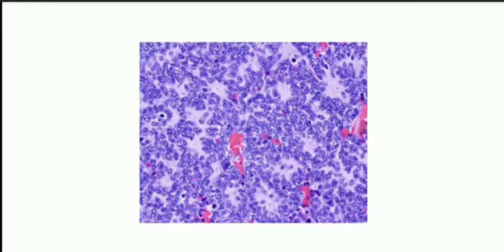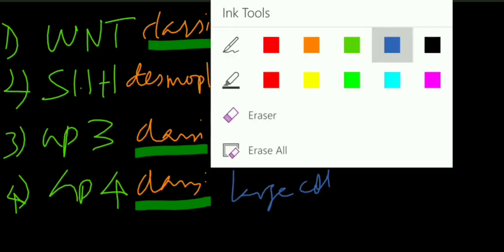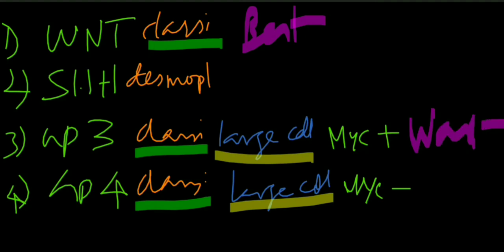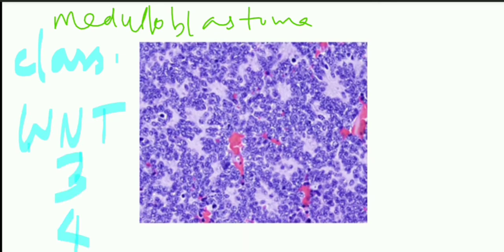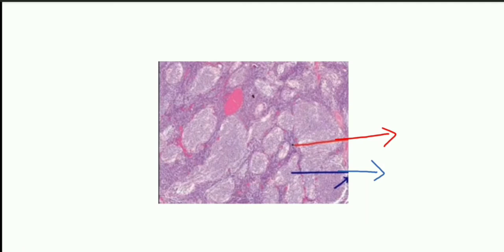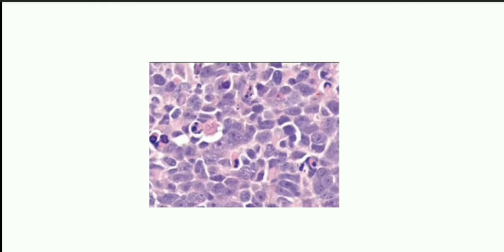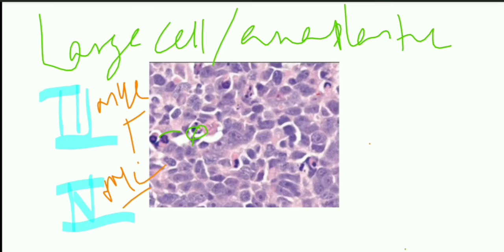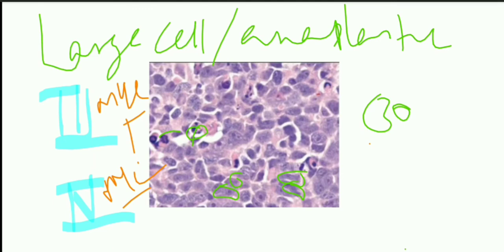Medulloblastoma| CNS Pathology